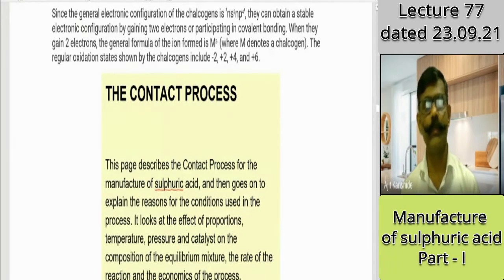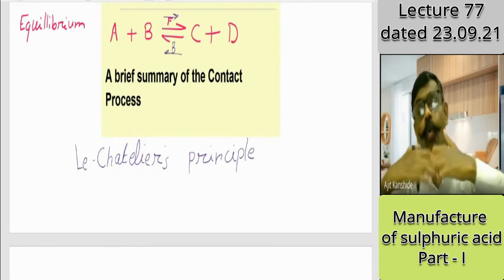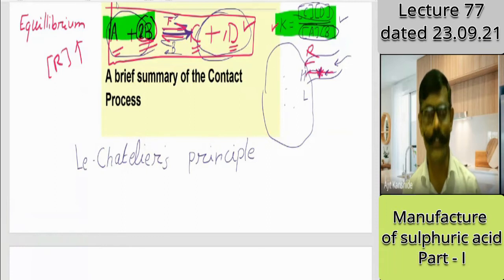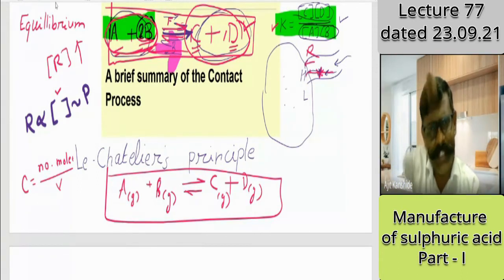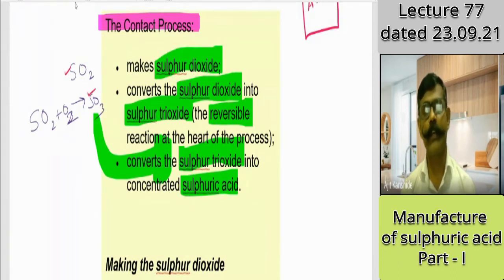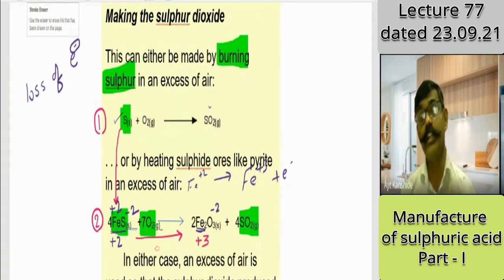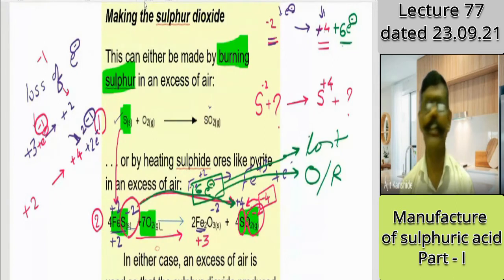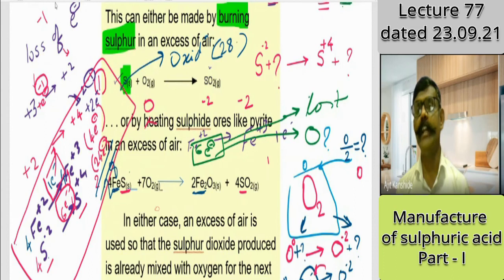Manufacture of sulphuric acid | By AJIT KANSHIDE BHARATIYA